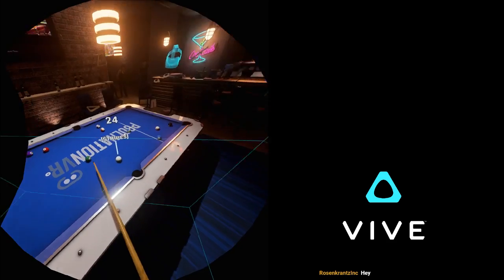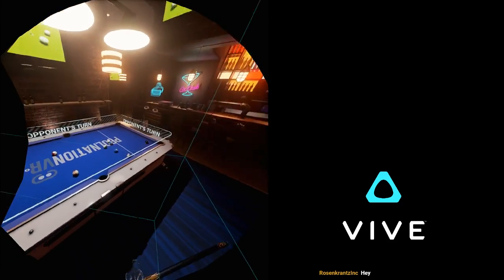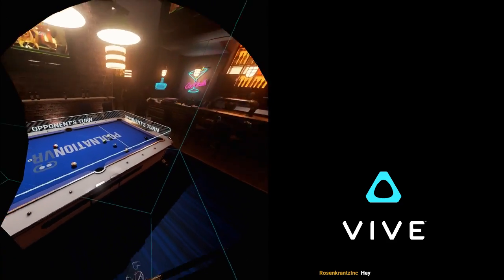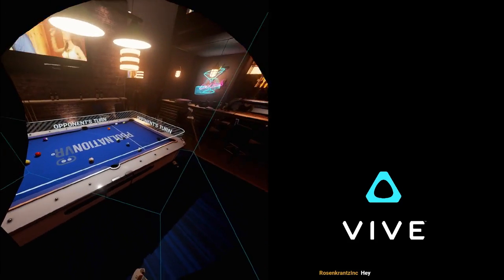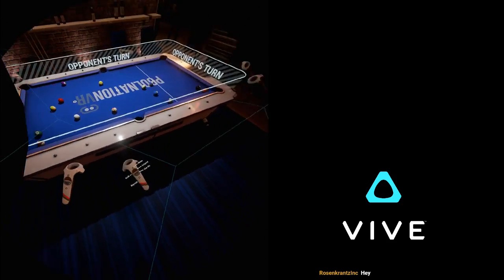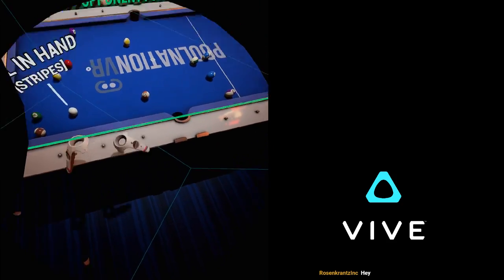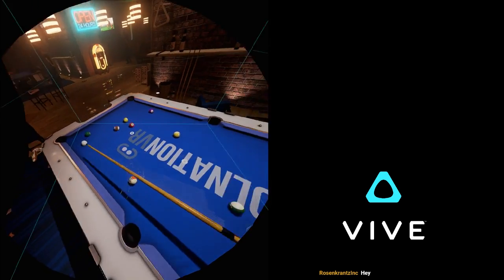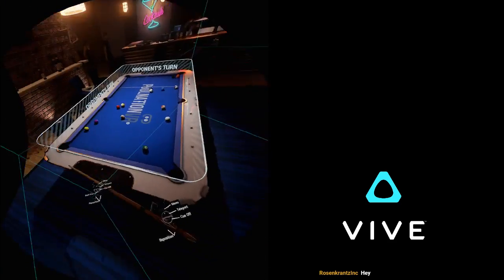Whops and waiting for the cue!